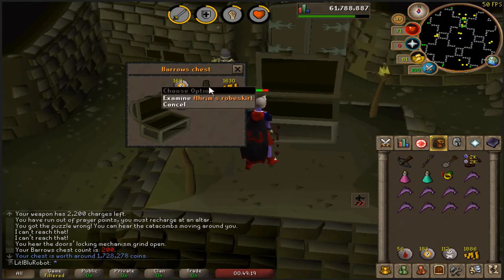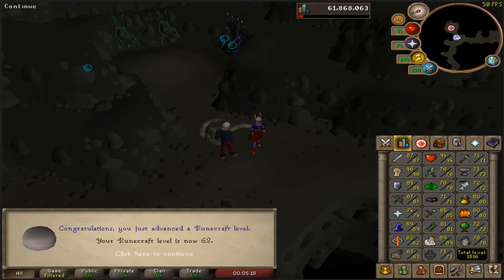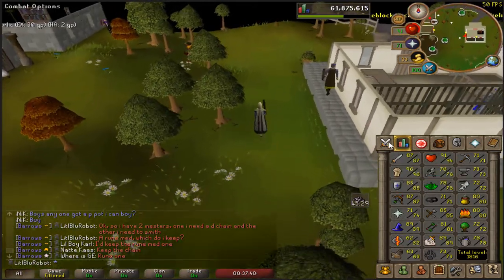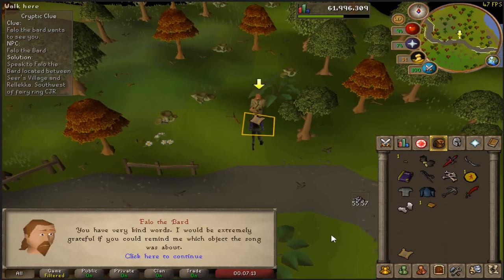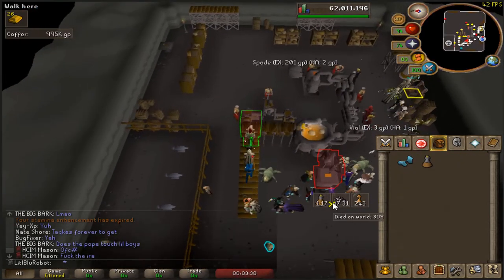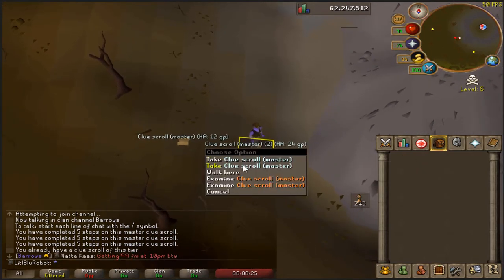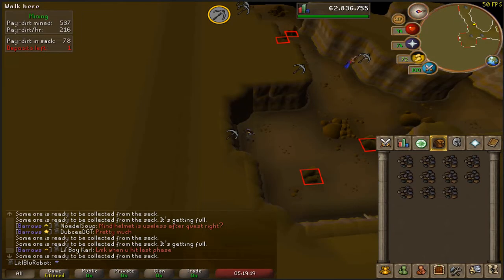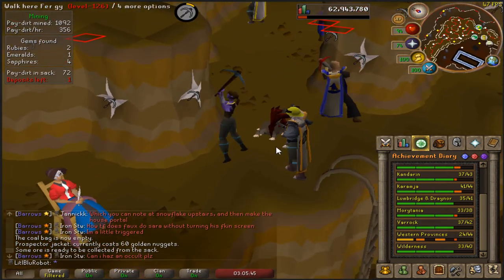[OSRS Ironman #051] Getting the fury, and trying to do 3 master clues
Like if you did and dislike if you didn't.

Runescape IGN;
- aqxa (Main)
- LitlBluRobot (Ironman)

Join my Ironman's CC if you want (LitlBluRobot), me and n00bishnoob (QuestsAreBad) are in there whenever we play and ive had some other people join as well, its awesome to meet you, so come say hi :)

so feel free to drop a follow to see when I go live